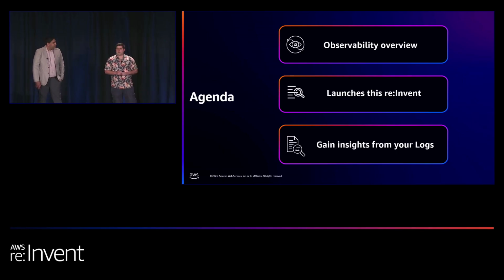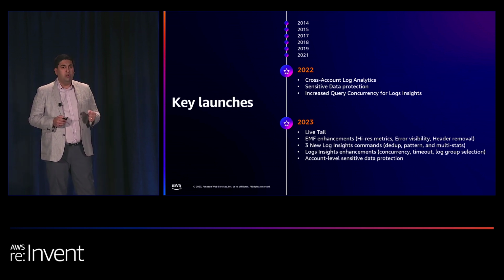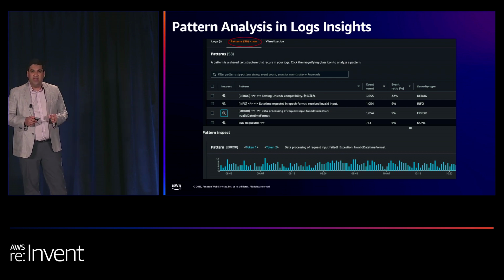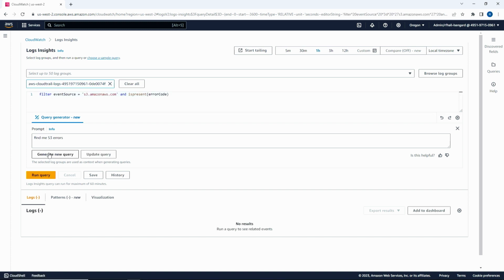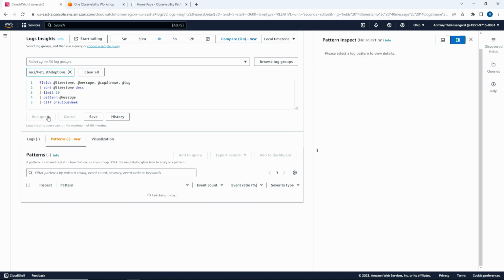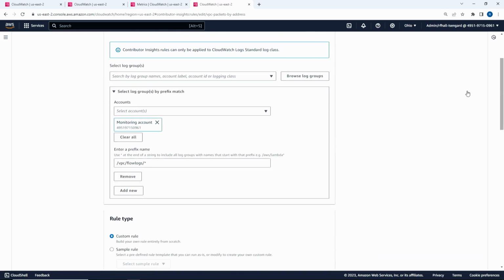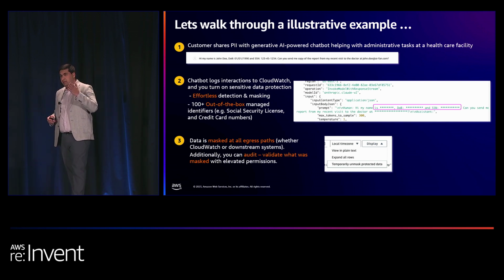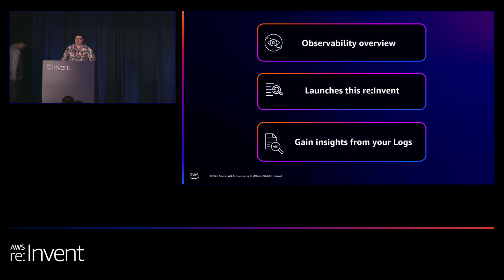AWS re:Invent 2023 - Get actionable insights from Amazon CloudWatch Logs (COP326)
Are you maximizing the value from your Amazon CloudWatch Logs? Join this session to get more out of your CloudWatch Logs when you optimize for the right insights. Learn how you can use the latest capabilities in CloudWatch Logs to improve your observability posture. Learn how to use the logs you already ingest by adding context to your data. From pattern detection with machine learning to high-res capabilities in EMF to real-time interactive analysis, see how you can get actionable insights from your logs.